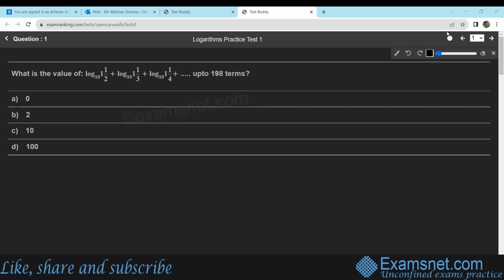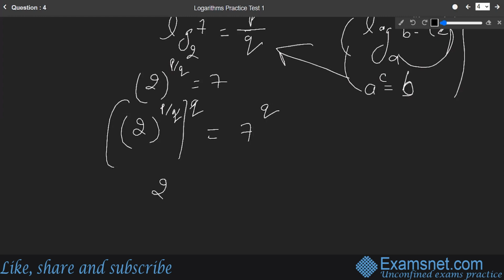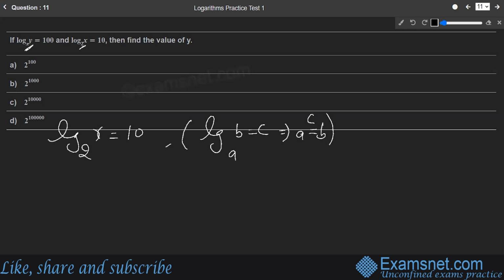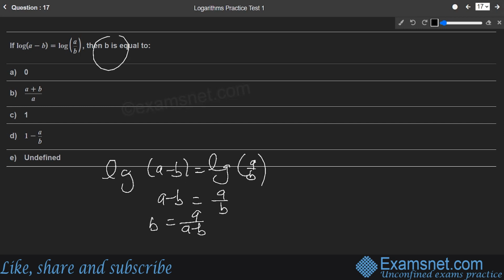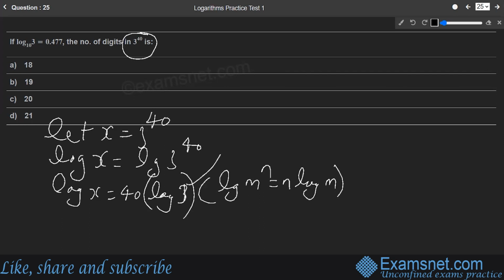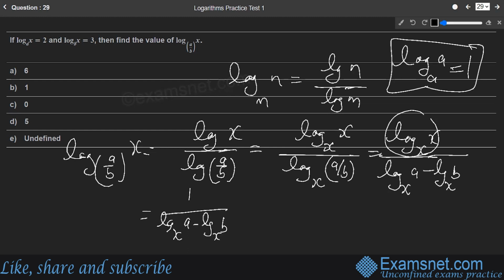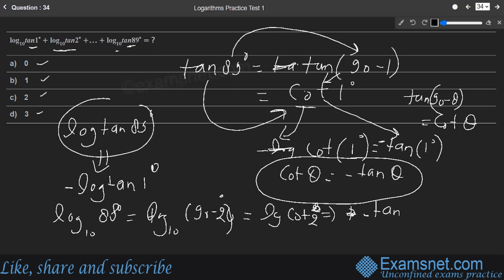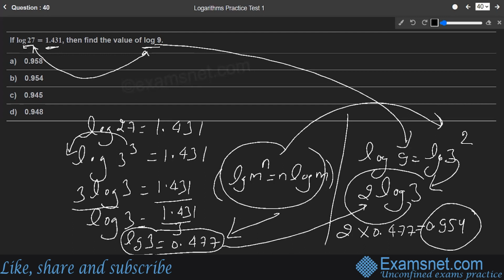Aptitude Number System Logarithms Practice Test 1 clear solutions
➤ *Jump to Questions* :

00:00 - Intro
00:00:08 - Question 1
00:04:38 - Question 2
00:06:39 - Question 3
00:13:03 - Question 4
00:16:28 - Question 5
00:18:33 - Question 6
00:18:55 - Question 7
00:22:16 - Question 8
00:24:16 - Question 9
00:26:53 - Question 10
00:28:32 - Question 11
00:30:15 - Question 12
00:32:10 - Question 13
00:35:07 - Question 14
00:37:52 - Question 15
00:40:23 - Question 16
00:42:48 - Question 17
00:43:57 - Question 18
00:45:08 - Question 19
00:47:23 - Question 20
00:50:35 - Question 21
00:51:20 - Question 22
00:52:00 - Question 23
00:54:12 - Question 24
00:57:08 - Question 25
00:58:42 - Question 26
01:01:30 - Question 27
01:06:45 - Question 28
01:10:32 - Question 29
01:13:50 - Question 30
01:16:09 - Question 31
01:19:56 - Question 32
01:21:48 - Question 33
01:24:19 - Question 34
01:28:47 - Question 35
01:29:59 - Question 36
01:32:02 - Question 37
01:35:09 - Question 38
01:36:53 - Question 39
01:39:17 - Question 40